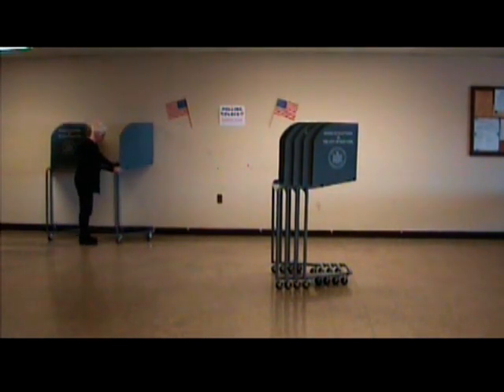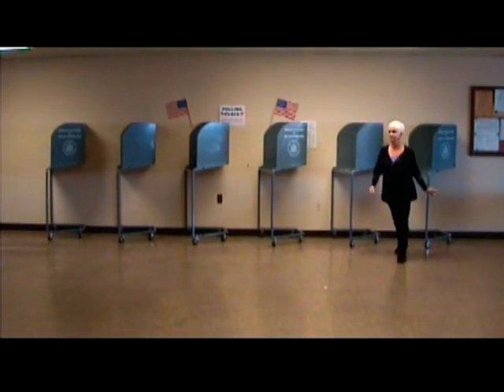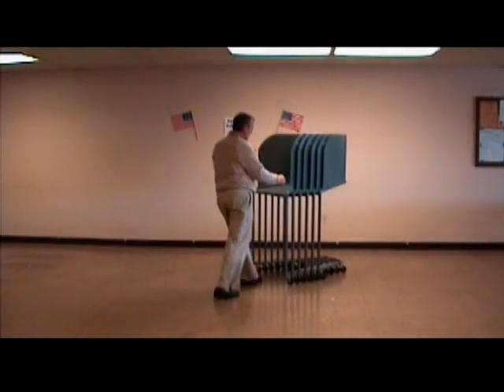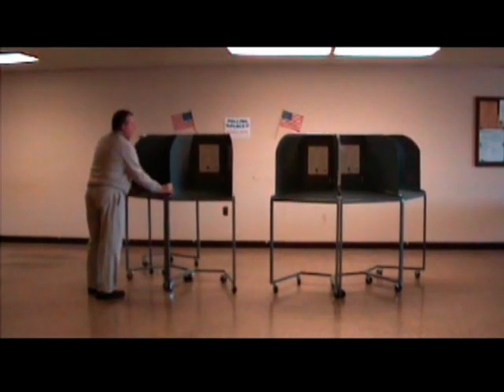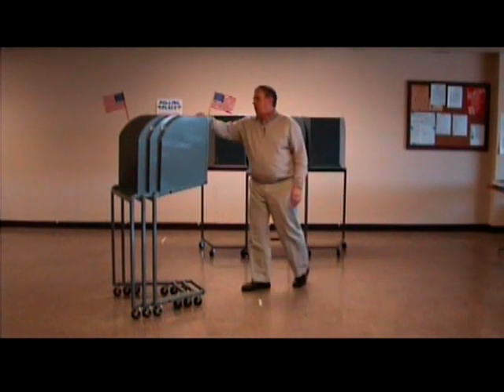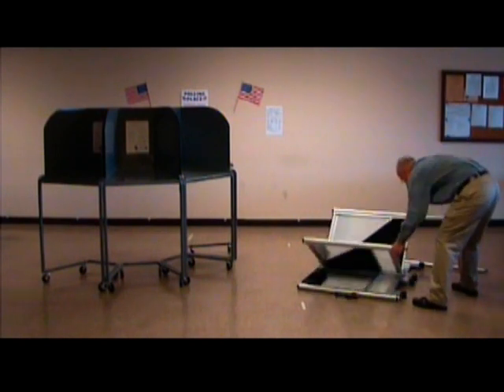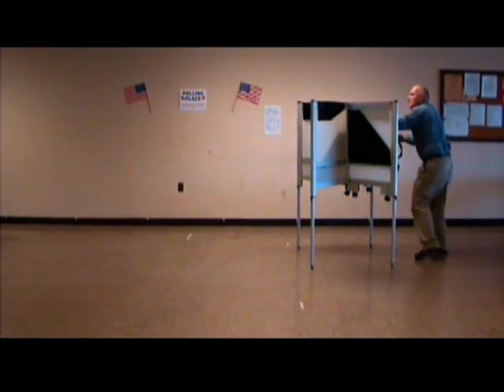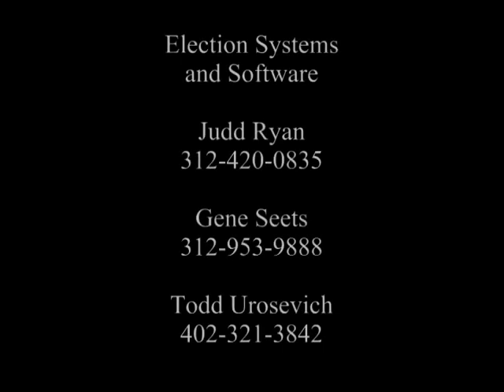ReadyVote™ Voting Booth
The ReadyVote™ offers polling place solutions which were developed with these fundamental concepts in mind: This unique booth is the easiest to set up in the industry because no setup is required -- saving time and energy while providing convenience to poll workers. Wheels provide the ability to roll several carts around while nestled together which allows for complete booth arrangement in a matter of a few minutes.